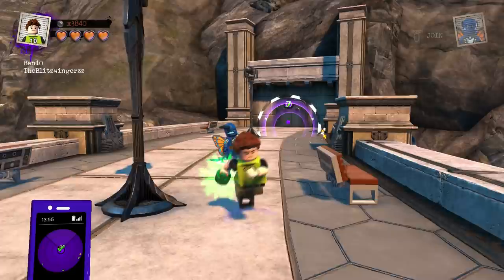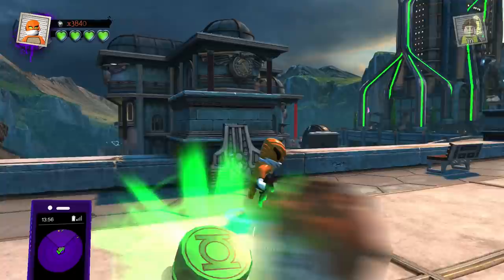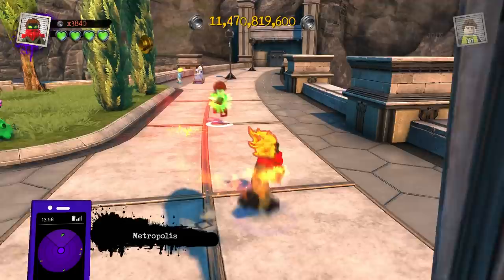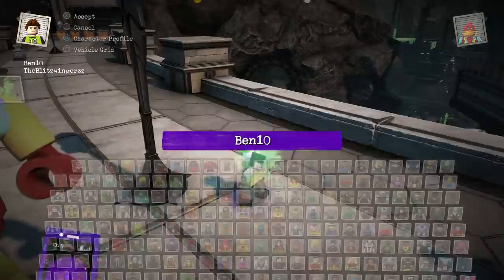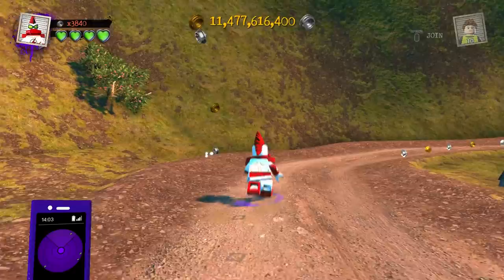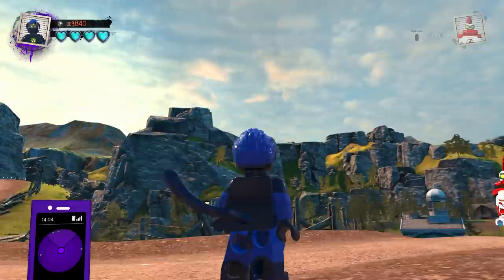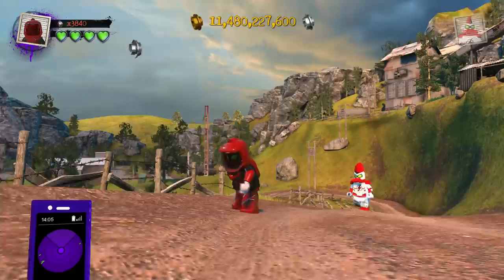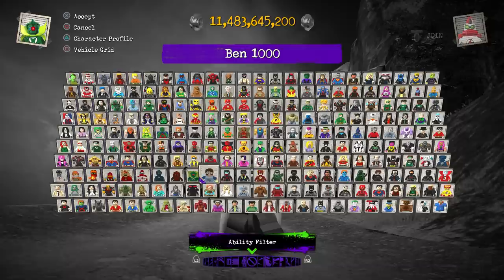Ben 10 | LEGO Ben 10 Customs 2!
What's your favorite designs?